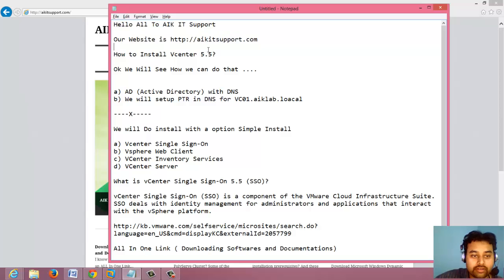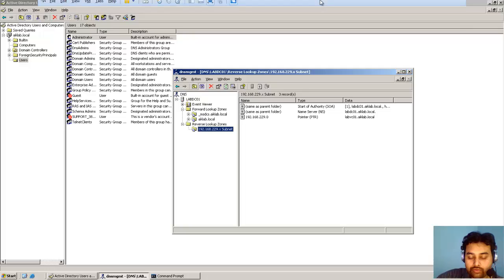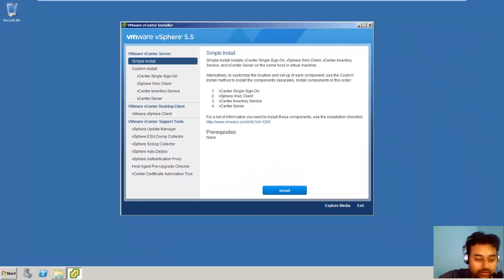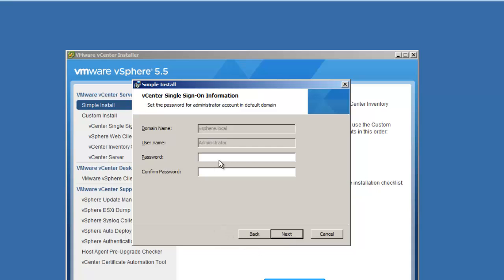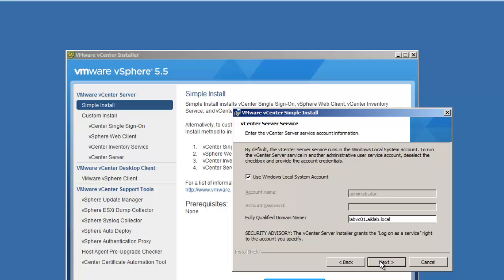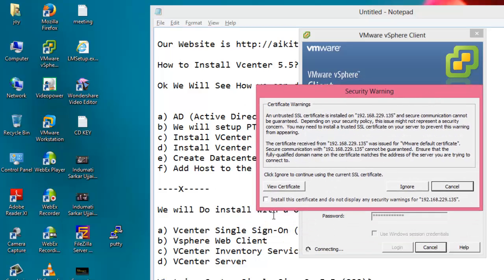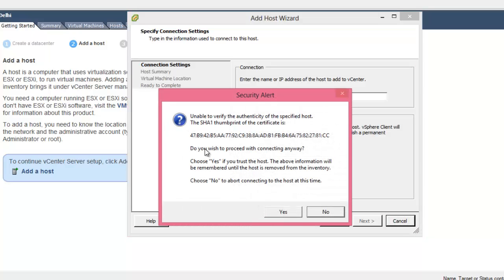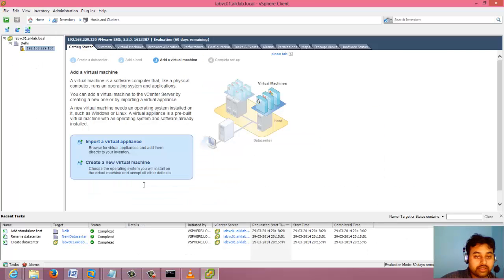How to Install Vcenter 5.5? (Advance Mode)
Hello All To AIK IT Support

Ok We Will See How we can do that .

a) AD (Active Directory) with DNS
b) We will setup PTR in DNS for VC01.aiklab.loacal (optional)
c) Install VCenter 5.5 with Simple Install
d) Install Vcenter Client
e) Create Datacenter in Vcenter
f) Add Host to the Vcenter

X

We will Do install with a option Simple Install

b) Vsphere Web Client
c) VCenter Inventory Services
d) VCenter Server

What is vCenter Single Sign-On 5.5 (SSO)?

vCenter Single Sign-On (SSO) is a component of the VMware Cloud Infrastructure Suite. SSO deals with identity management for administrators and applications that interact with the vSphere platform.

All In One Link ( Downloading Softwares and Documentations)